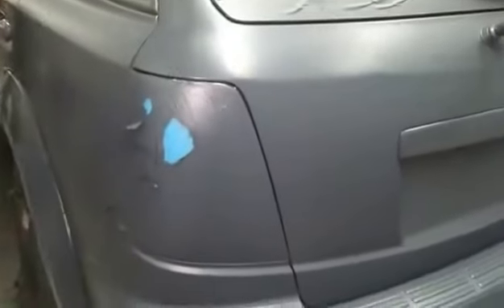Matte Grey Kia DIp Looks Factory |The Dip Lab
Looking forward to showing you how your custom dream car color can be a reality!
Category
Entertainment
License